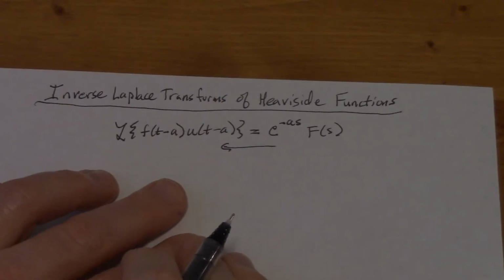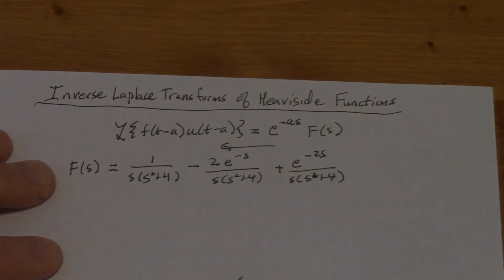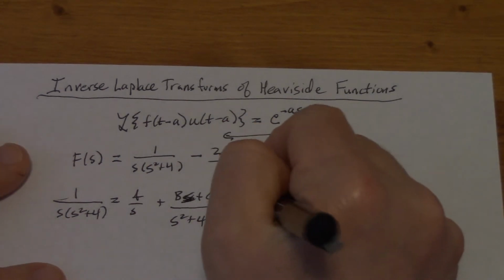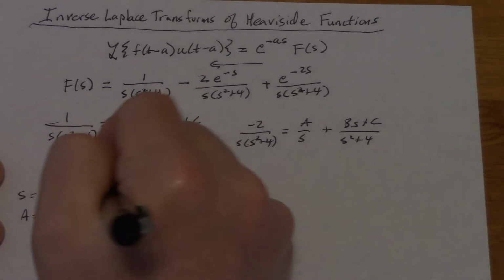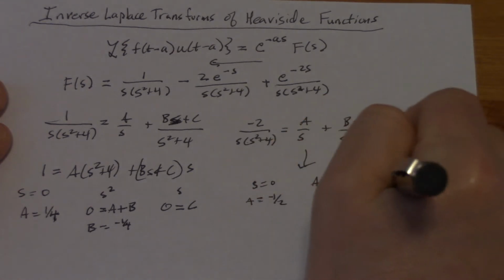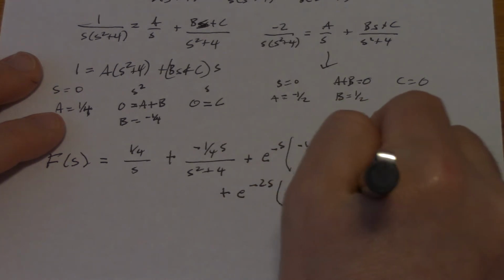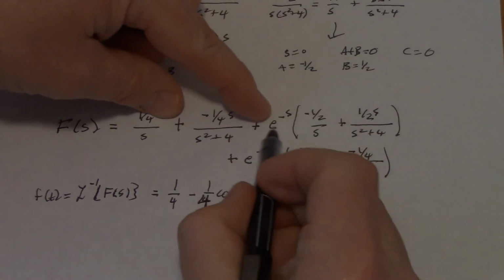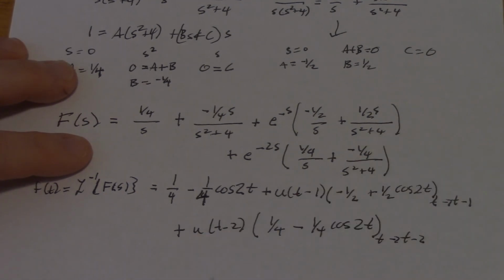Inverse Laplace Transforms of Heaviside Functions